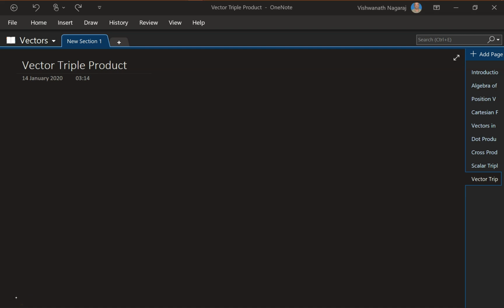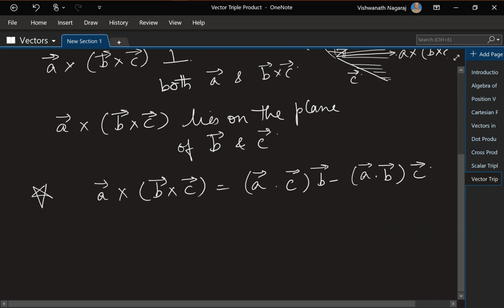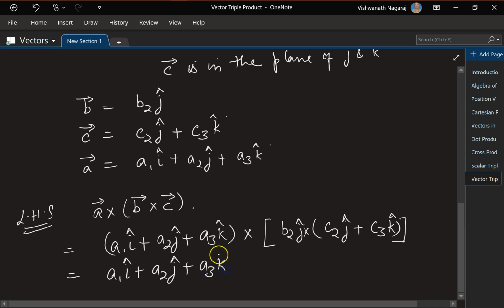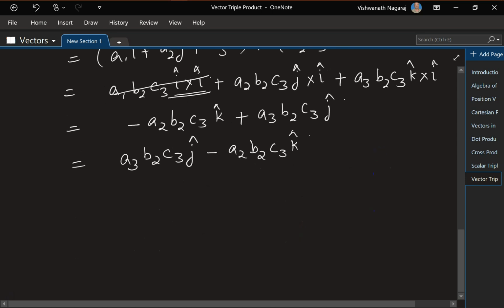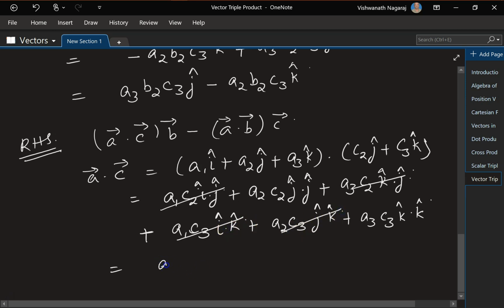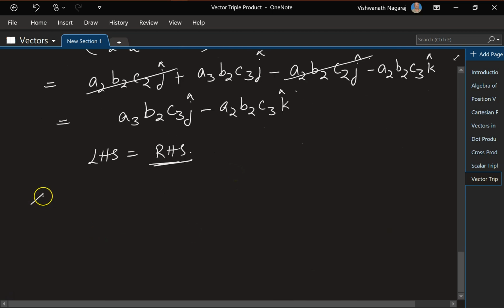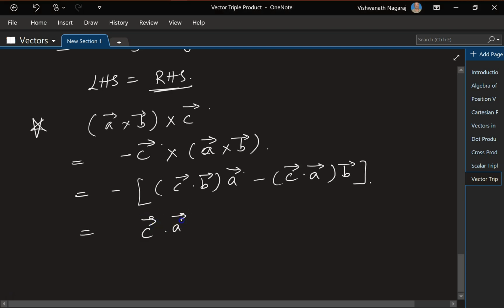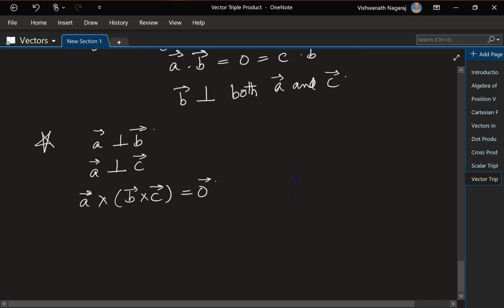009 Vector Triple Product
Understanding vector triple product and some aspects of it.